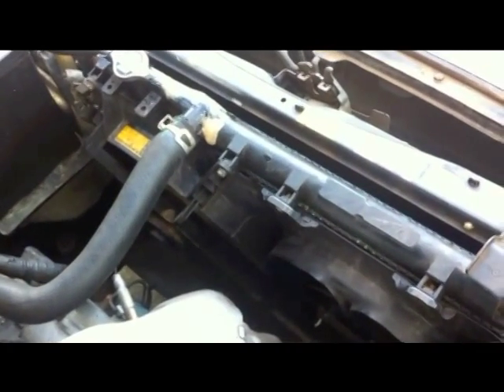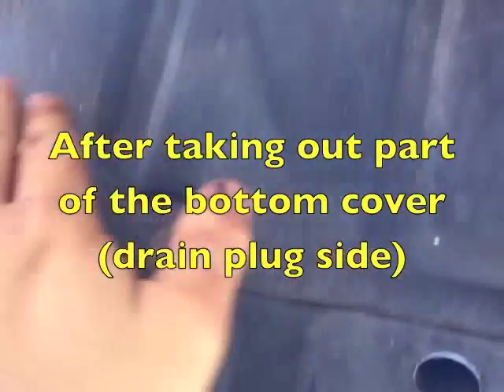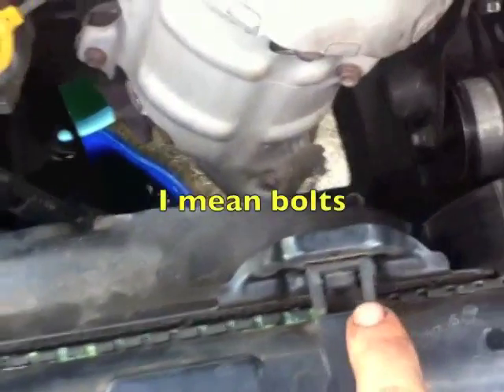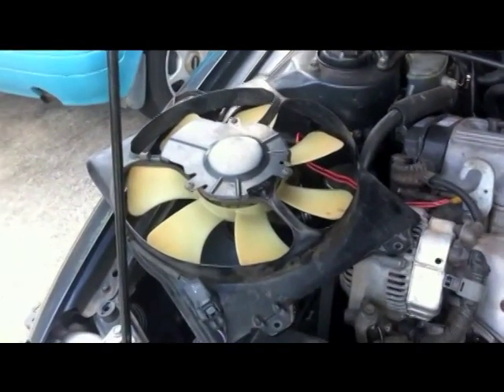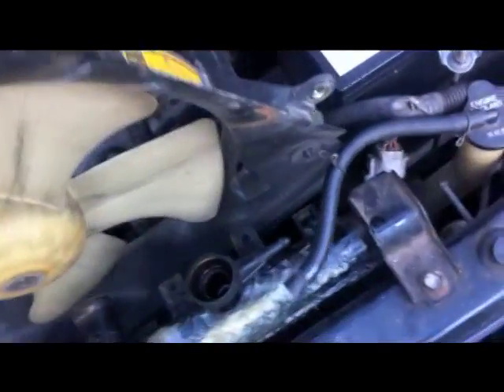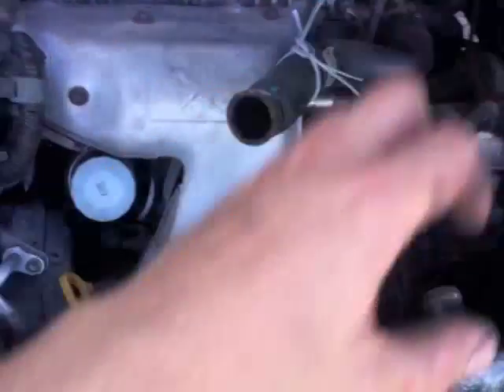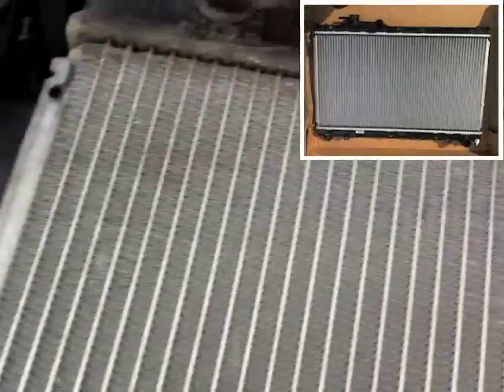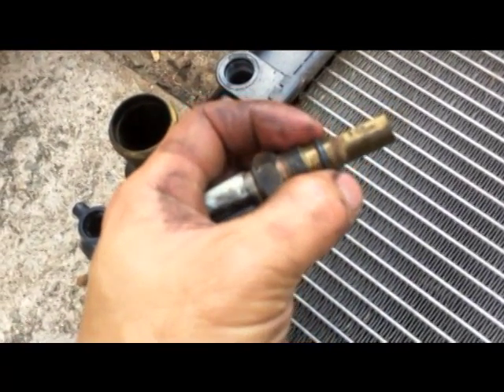ST204 Celica 5S-FE Radiator Replacement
How to remove the radiator on a 97 Toyota Celica.